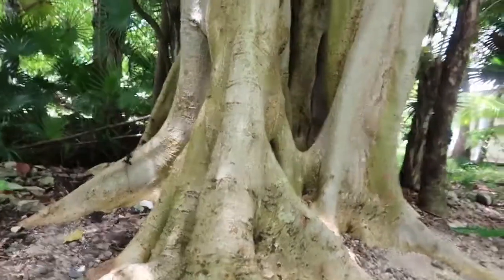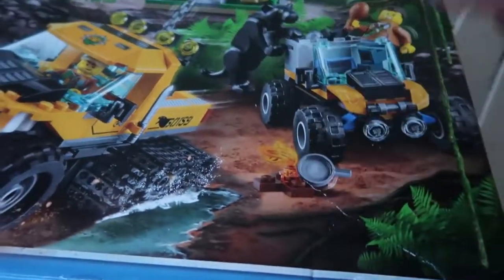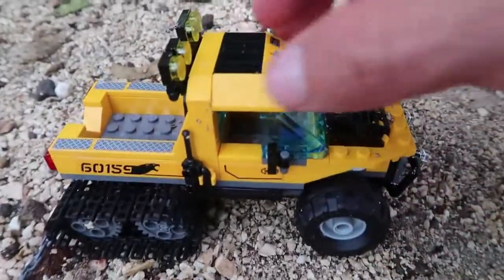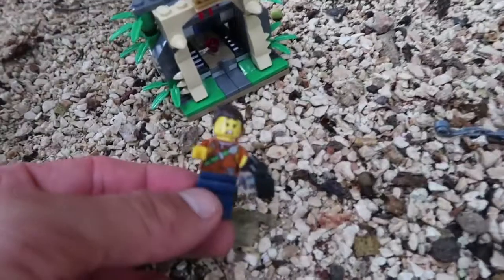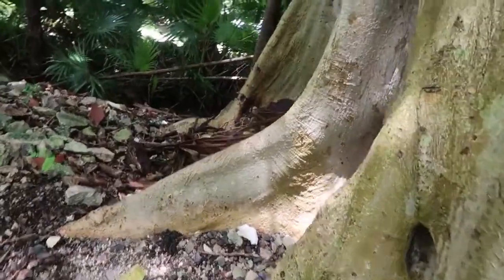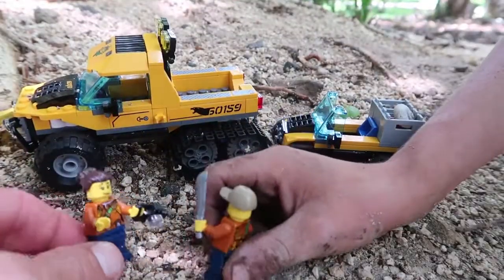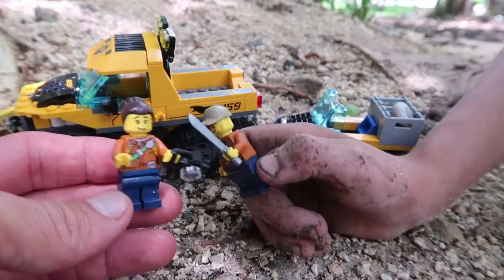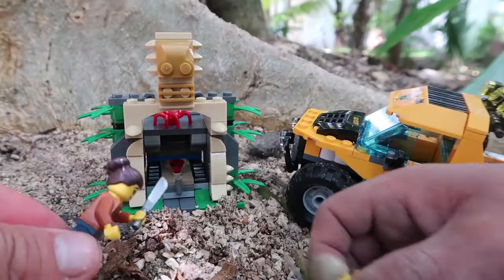[PeppaElsaTV]Lego City Jungle Trucks Jaguar Attack!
On this episode of the Axel Show, Axel is doing a Lego time lapse build using the Lego Jungle Halftrack Mission. He plays with the Legos afterwards by doing a skit with the Lego trucks.

This is another one of our super fun Lego videos. We will be doing more videos from the Lego Jungle Series!